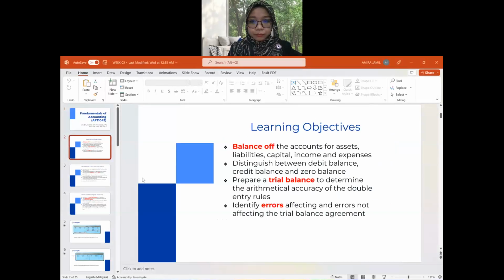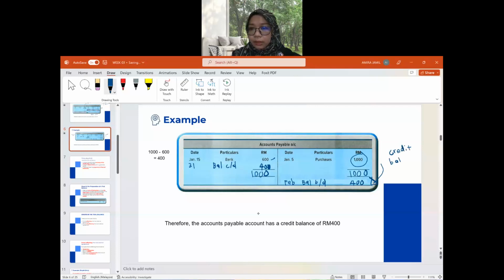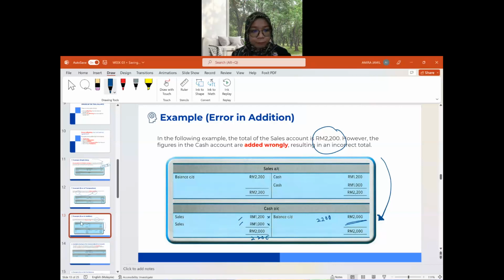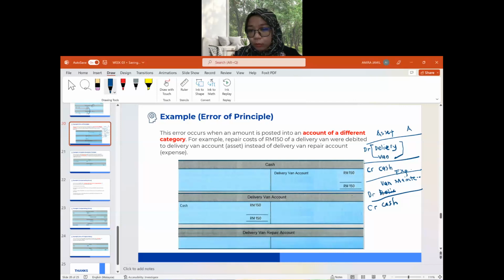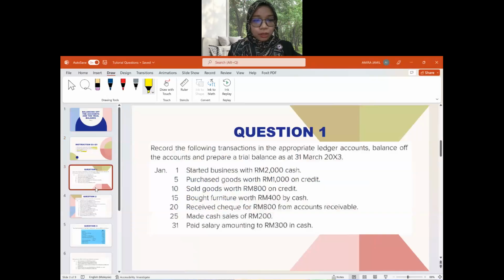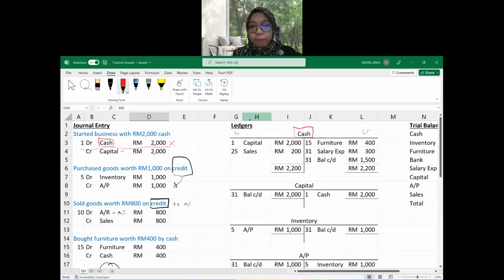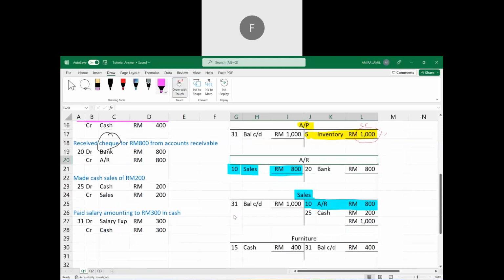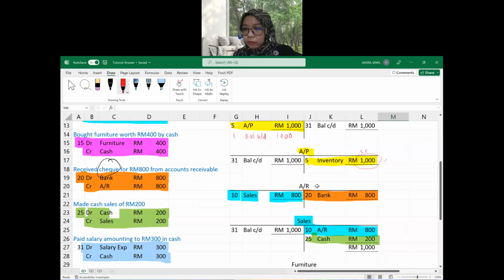W3: BALANCING OFF THE ACCOUNTS AND THE TRIAL BALANCE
Chapter 3: Balancing off the Accounts and the Trial Balance